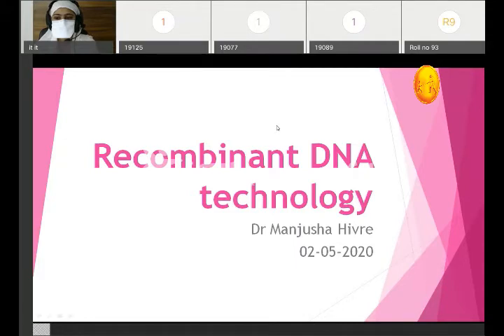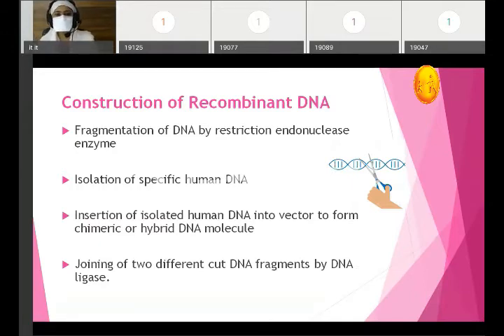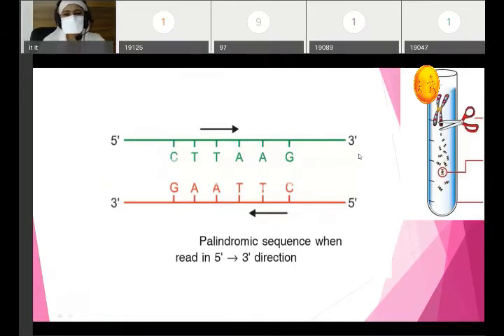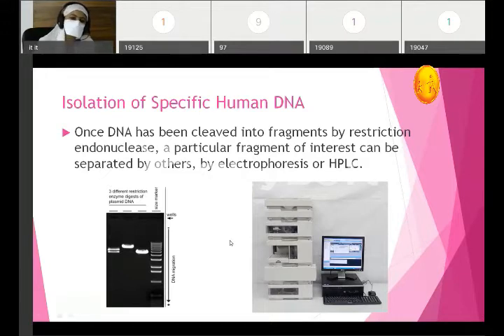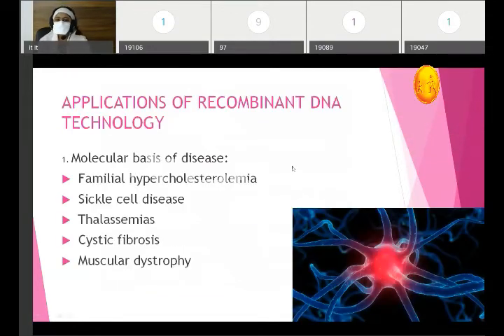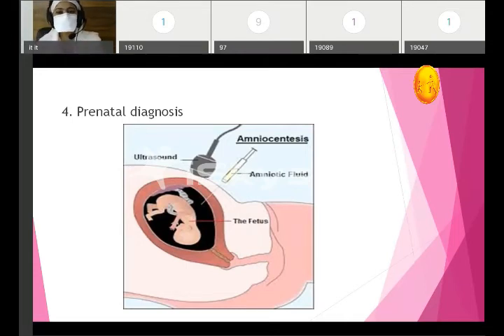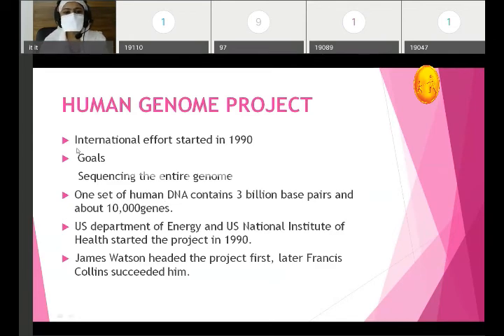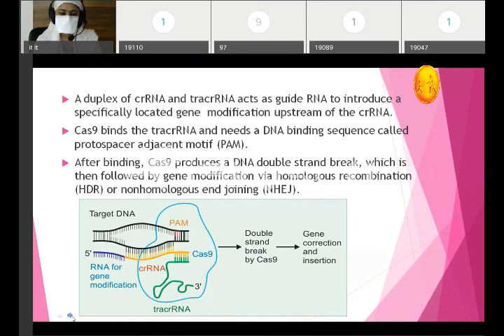Biochemistry_Recombinant DNA Technology (20200502 0517 1)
Dr Manjusha Hivre, Biochemistry Department, MGM Medical College, Aurangabad (MS).